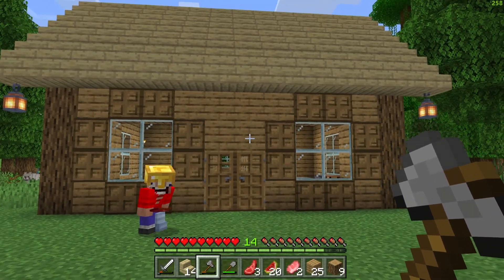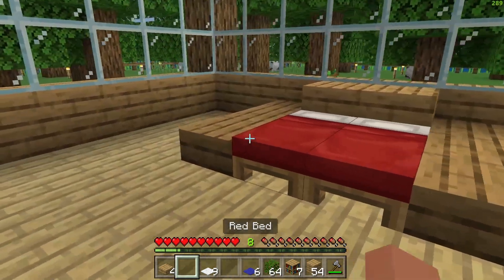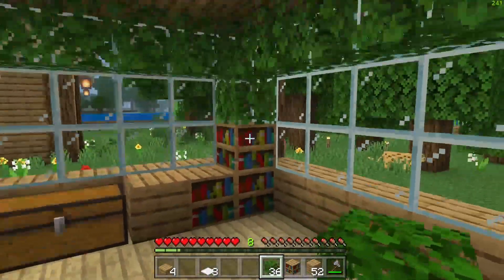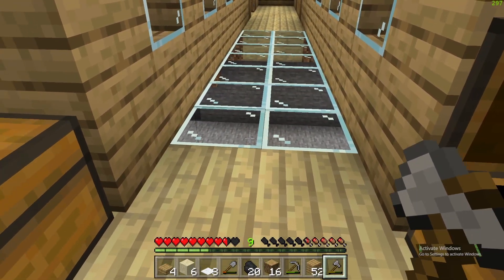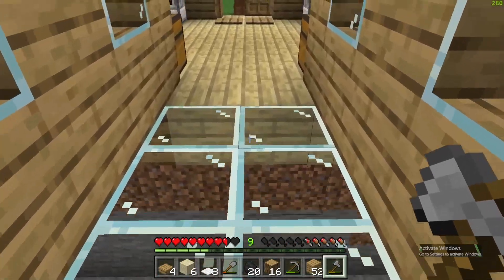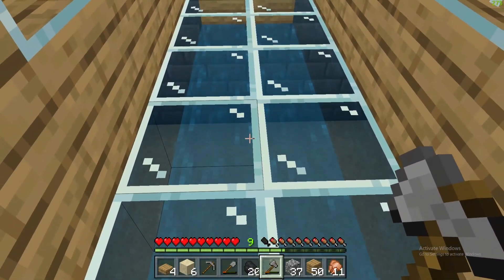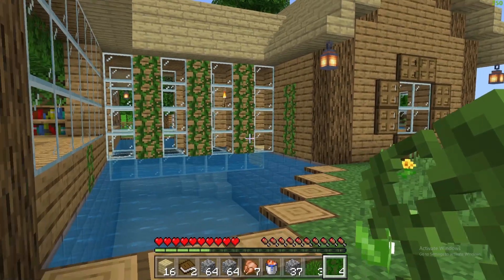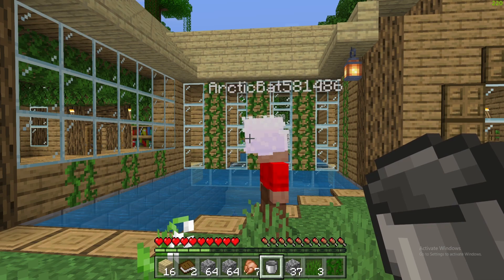New Room And Fish Pond!!! - Minecraft Let's Play (ep3)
Hi Everyone in this video tog and victor will be building a new fish pond for the survival base! And tog will be decorating his room!